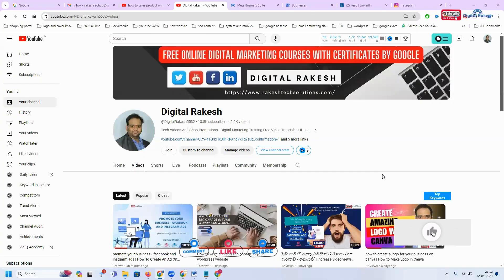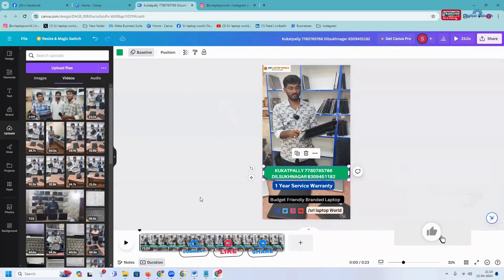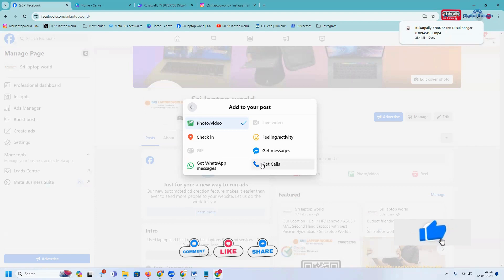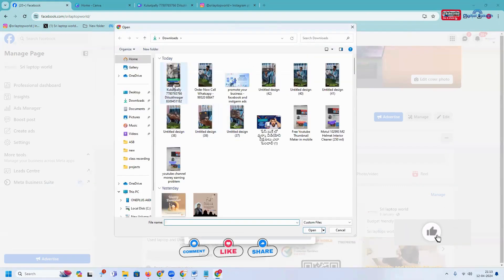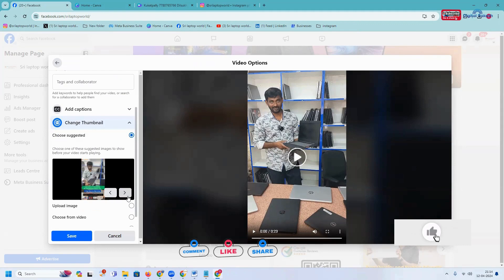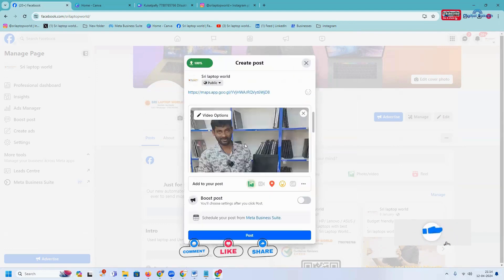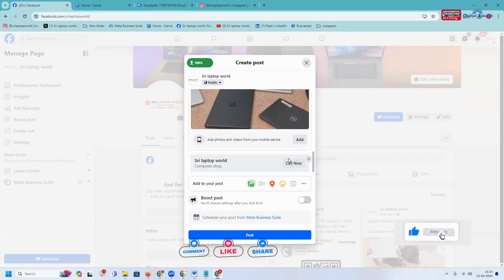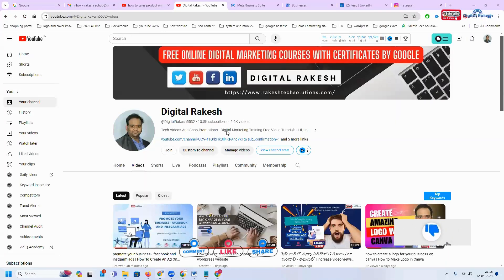How to sales product online for free using Facebook | Facebook Marketing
It consists of many strategies such as the following:

Web Analytics
Content Marketing
Email Marketing
Mobile Marketing
Video Marketing